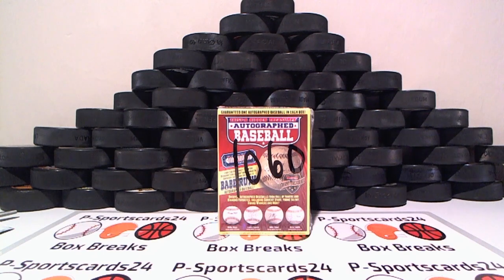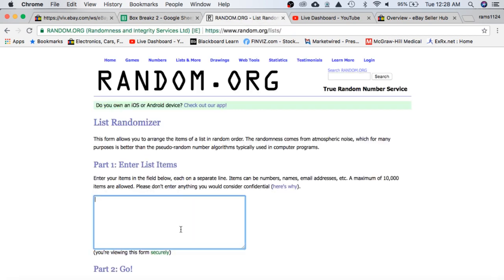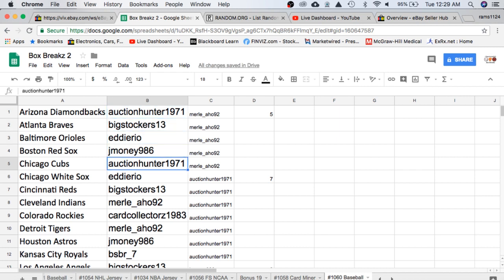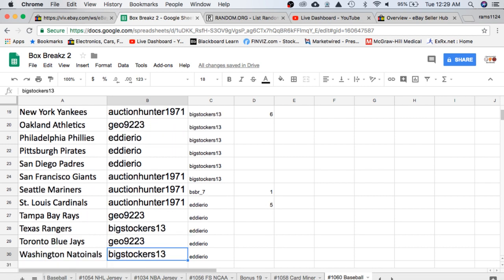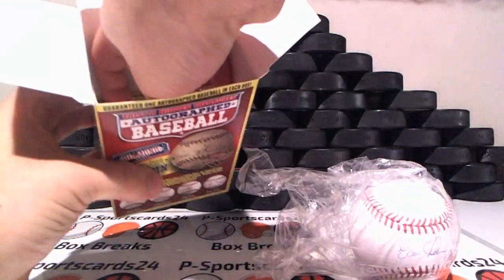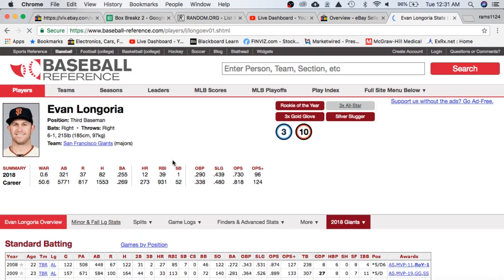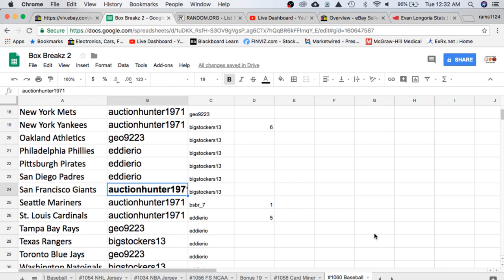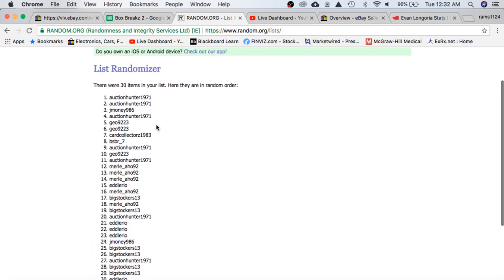2018 TRISTAR HIDDEN TREASURES AUTOGRAPH BASEBALL BOX LIVE BREAK MLB #1058